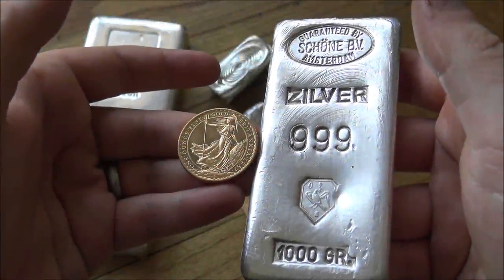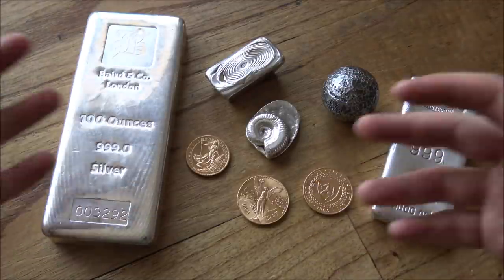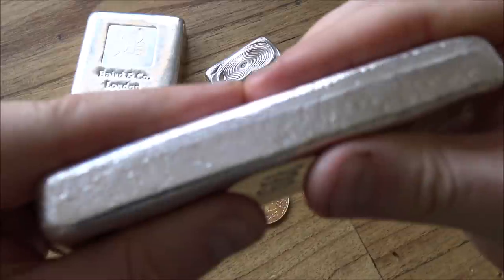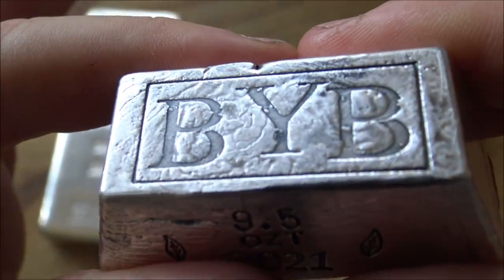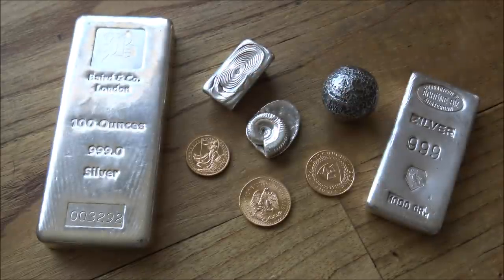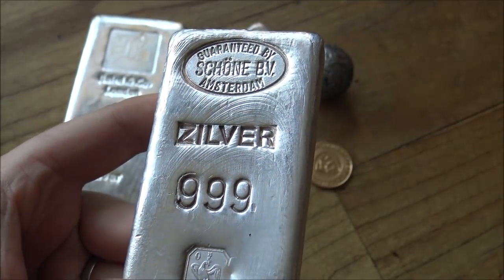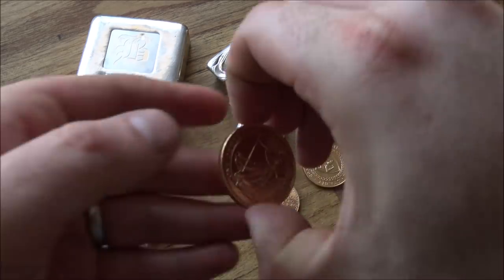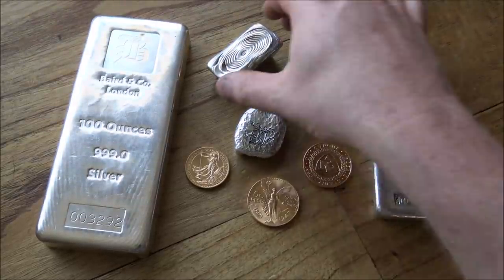Why you should Think HARD about Home Storage & Security for your Gold & Silver - Safes & Insurance!?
Today I talk about safety and security when buying gold and silver with regards home security and storage. Make sure to protect your silver and gold in the right way that is right for you. Whether that be a giant Safe or a hideaway or even just insurance.

Also I talk about the safety and security online when talking about silver or gold and sharing pictures of your stack. It is very important to stay safe online so that you do not fall victim to scammers. Be very careful and wary of new dealers and businesses that offer things that are too good to be true. Often this is a good sign something is not right.

Be very careful when investing in gold and silver because it is your responsibility to keep your gold and silver safe at home.